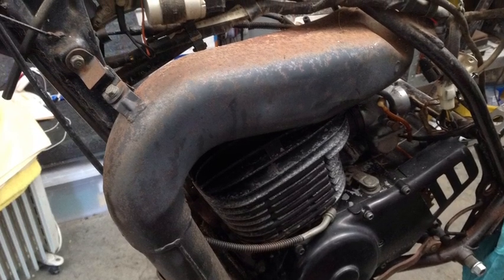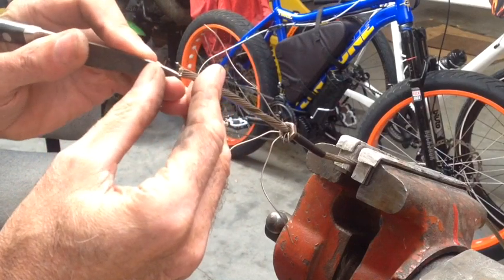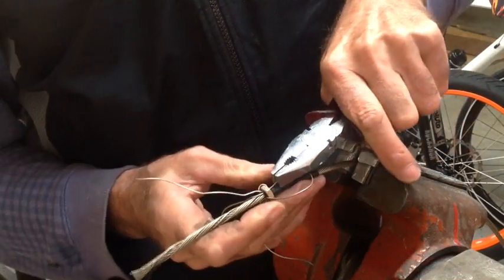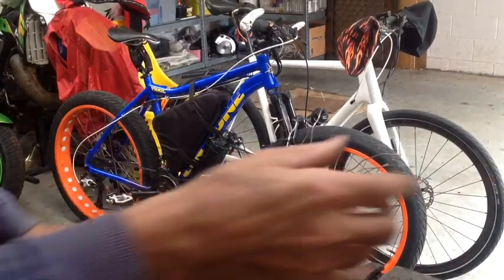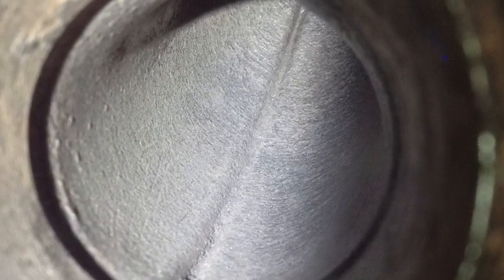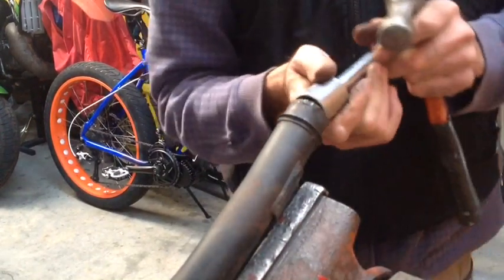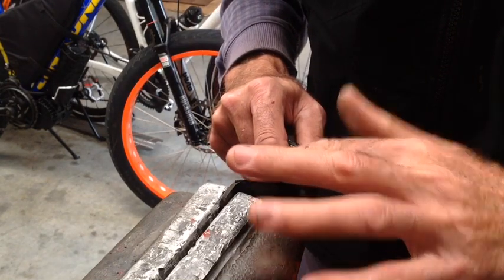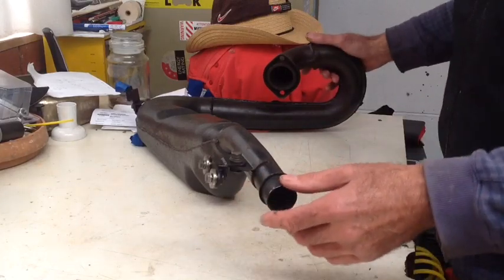Cleaning out a expansion chamber with out burning, DT400D series. Tioli Bikes episode 17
Serving every part off a good but aged vintage Yamaha DT400D 1977 motorcycle all way down to the frame and back. This is more reconditioning than restoration and done over many episodes.